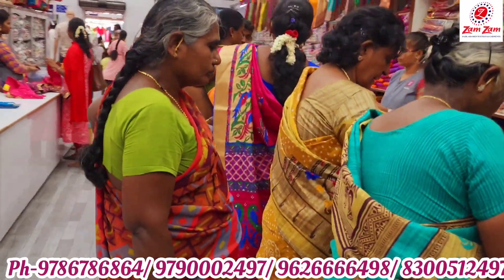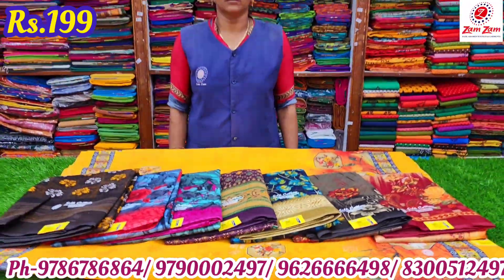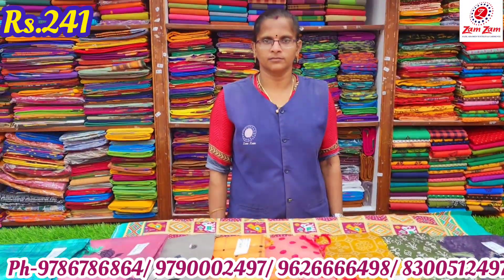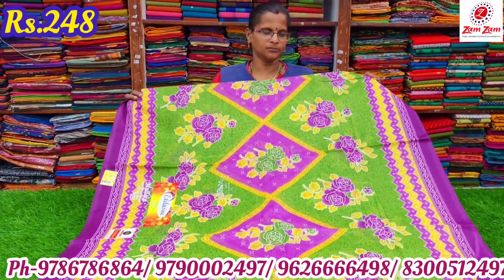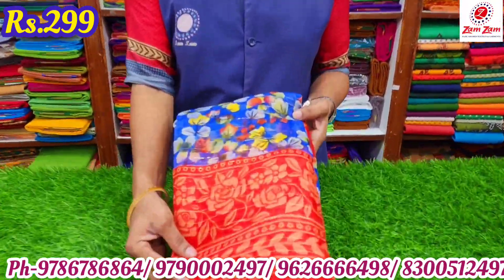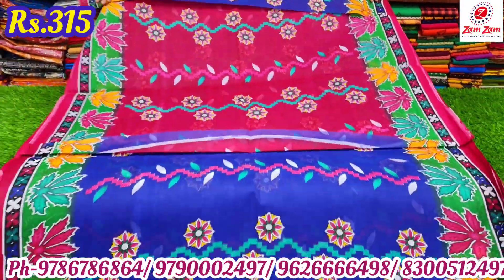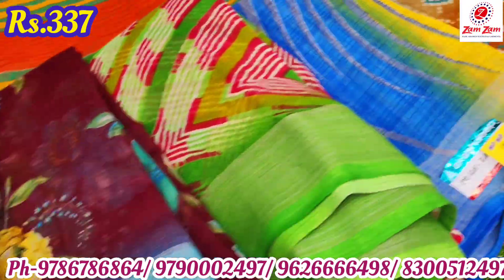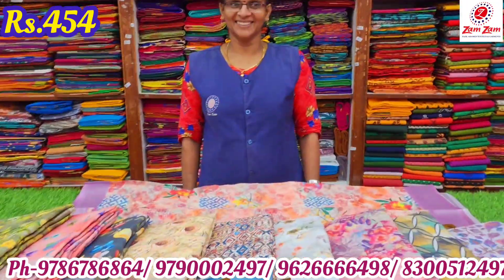யாரும் தரமுடியாத விலையில் லினன் காட்டன் சாரீஸ் ரூ.337 மட்டுமே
வாடிக்கையாளர்களுக்கு ஒருநற்செய்தி 🙏
உங்கள் PURCHASE-யை மேலும் சுலபமாக்கிட புதிதாக Online மூலம் Purchse செய்ய Playstore-ல்  ஜம் ஜம் டெக்ஸ்டைல்ஸ் மதுரை என்ற பெயரில் App புதிதாக உருவாக்கப்பட்டுள்ளது.

உங்கள் Purchase-யை மேலும் சுலபமாக்கிட மொபைல் App மூலம் எளிய முறையில் Purchase செய்யும் வசதி புதிதாக அறிமுகப்படுத்தப்பட்டுள்ளது . . .

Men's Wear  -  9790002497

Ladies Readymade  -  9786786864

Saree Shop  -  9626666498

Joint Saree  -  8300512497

Delivery Available in All Over India. 🇮🇳

Shop Address ;

Zamzam Fazil Ahamed Textiles and Garments
Kakkan Street, ( Near G.H )
Shenoy Nagar,
Madurai - 625020.